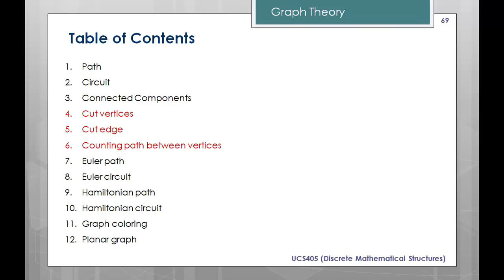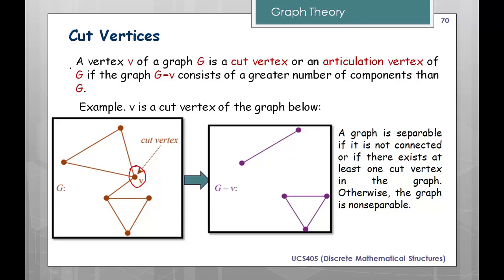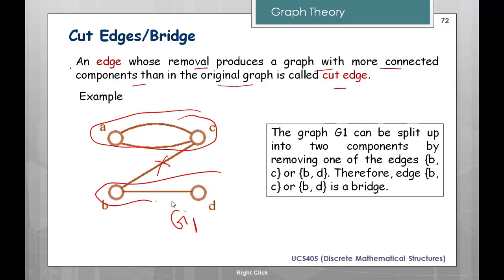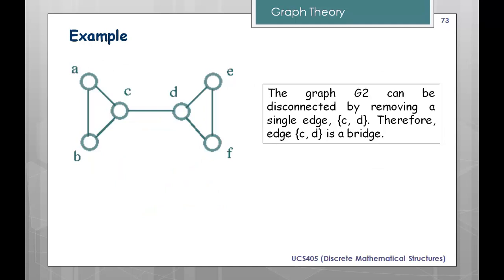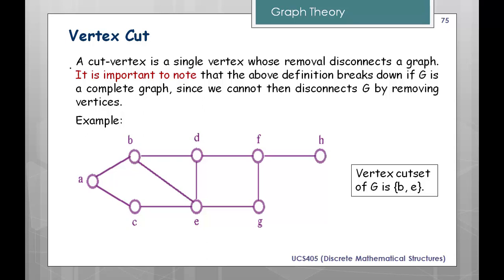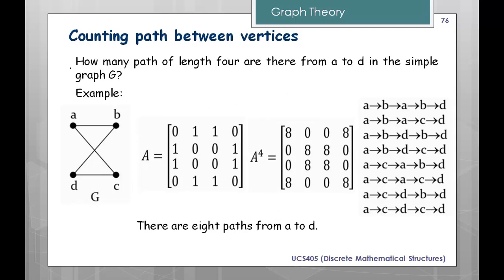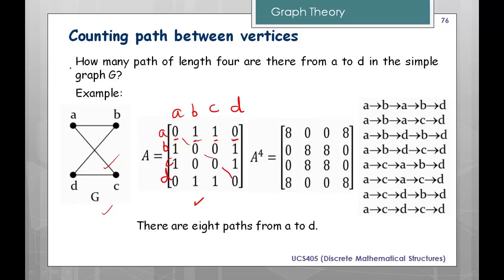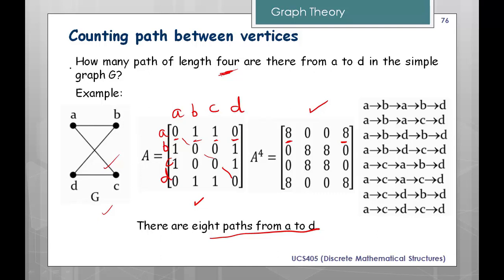4.6 Cut Vertices, Cut Edges and Counting Path